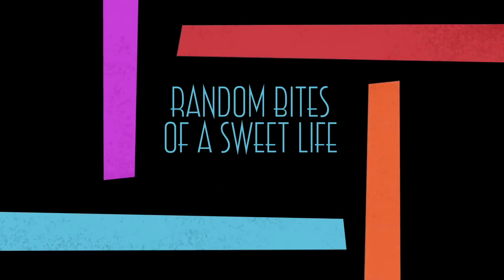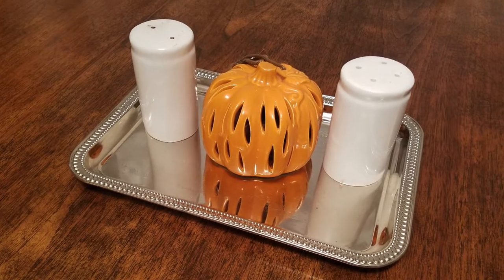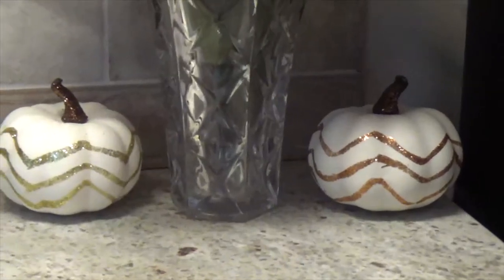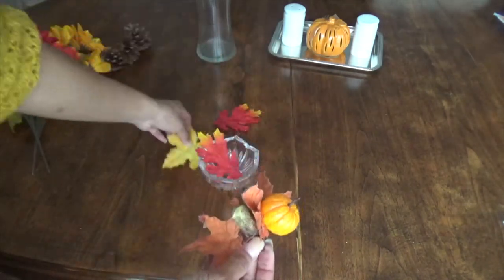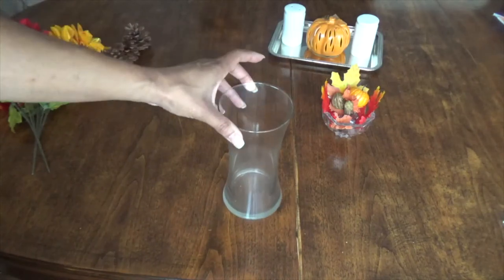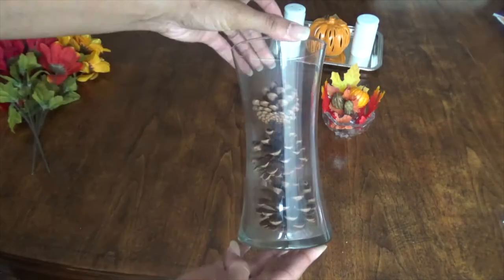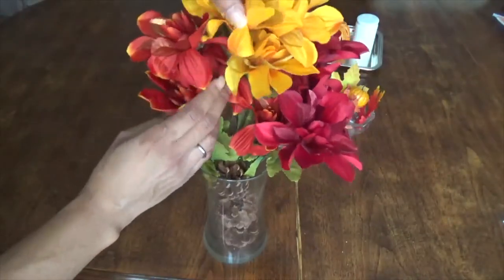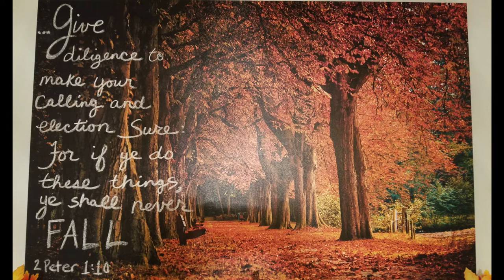Fall Decorating Ideas ~ Fall Mantel Decorating Ideas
Fall Decorating Ideas/Fall Decor Ideas

In this dollar store DIY I share my fall mantel decor ideas and a look at the dining room table and kitchen counter.